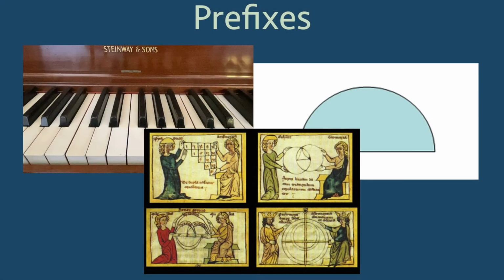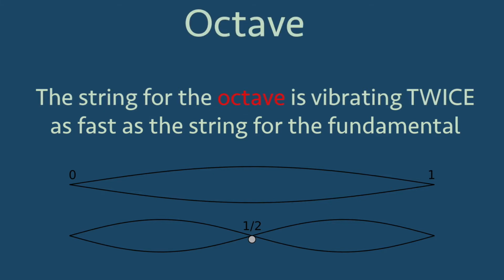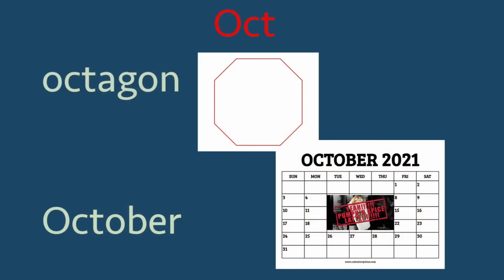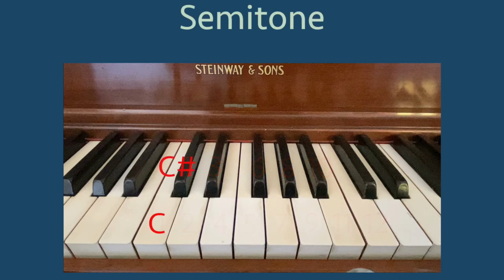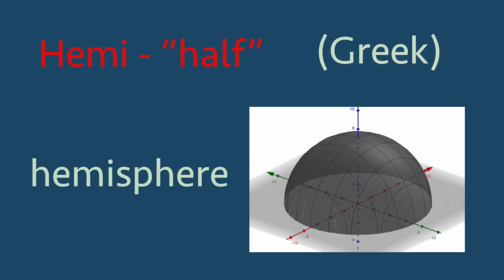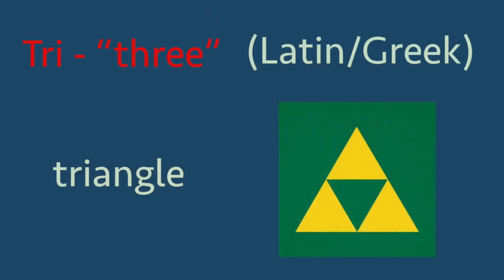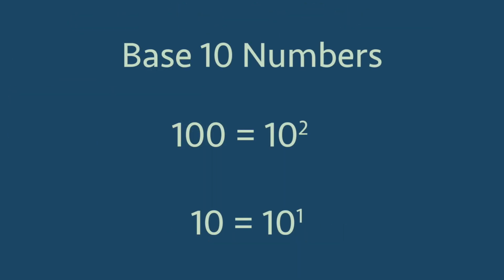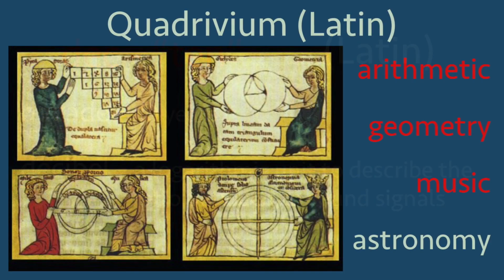Prefixes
In this video we look at some common prefixes that are used in both math and music.